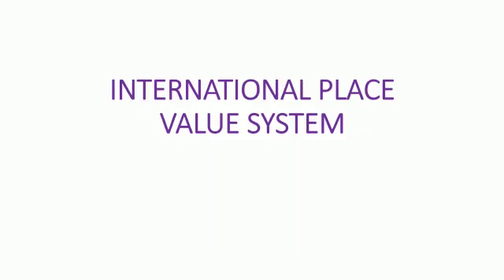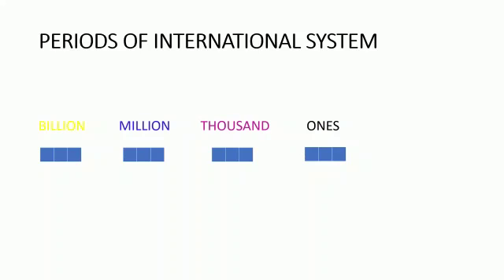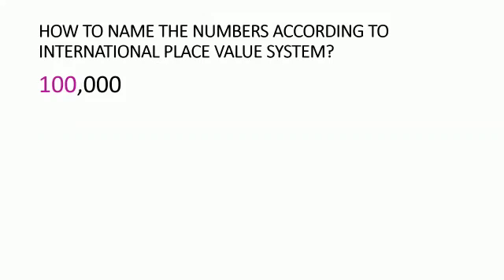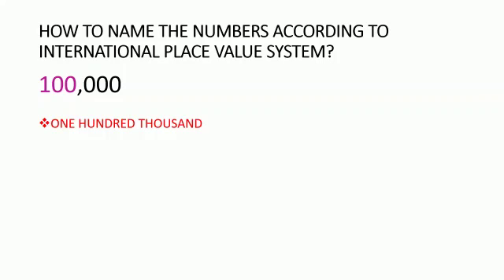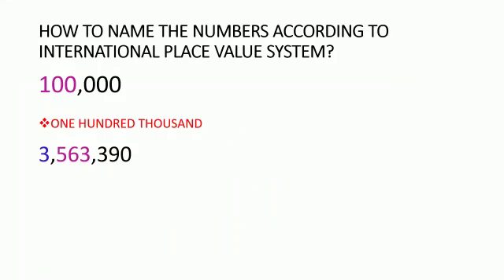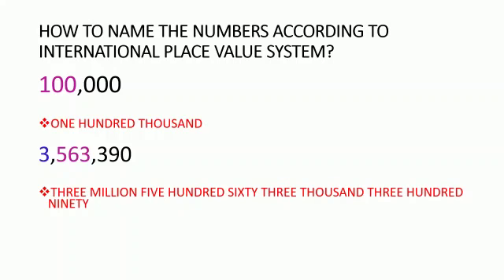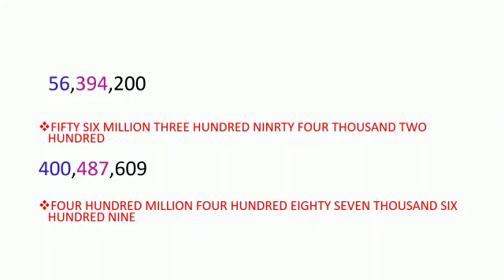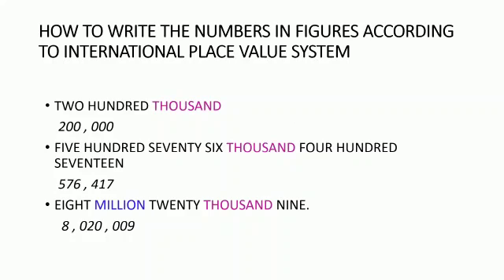Grade V - Mathematics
Video from bairavjanu